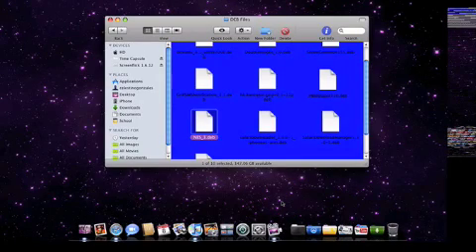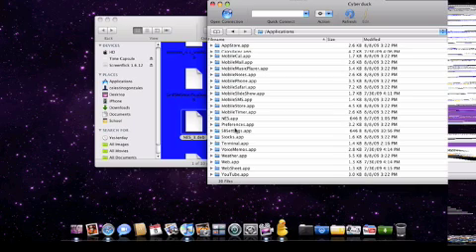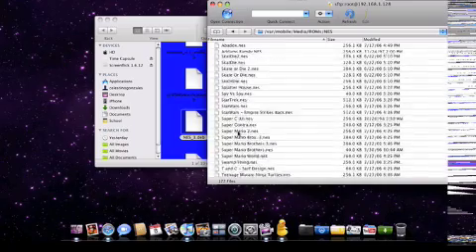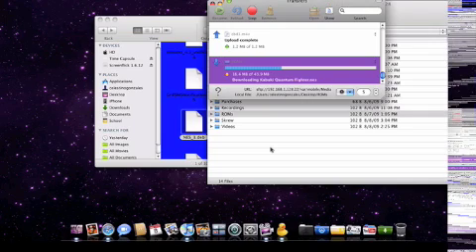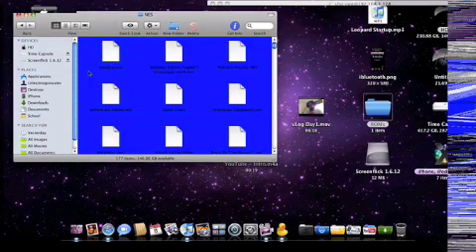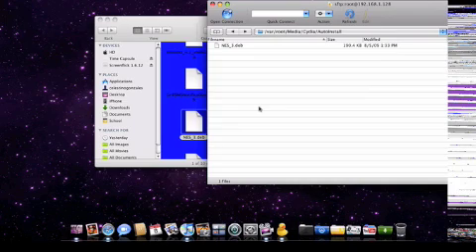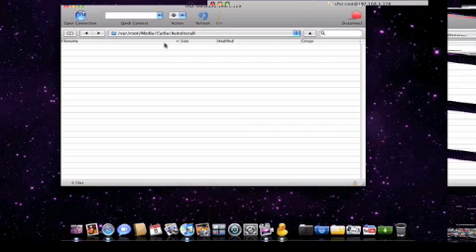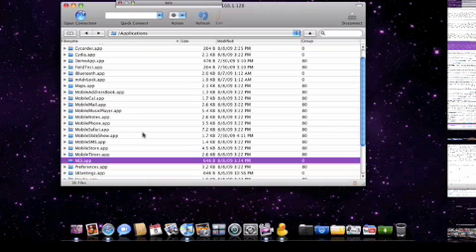NES 3 For iPhone and iPod Touch For FREE!!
How to install NES 3.4.2 with the Save fix. All Downloads below.